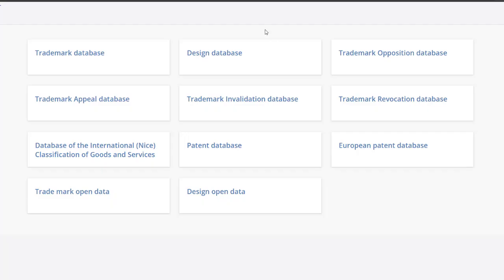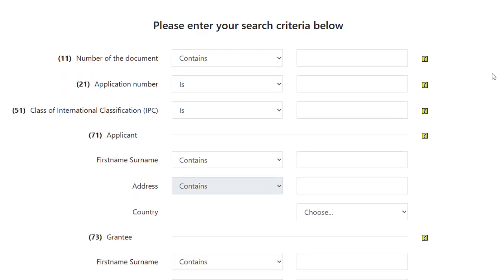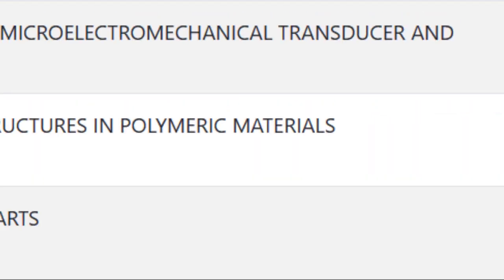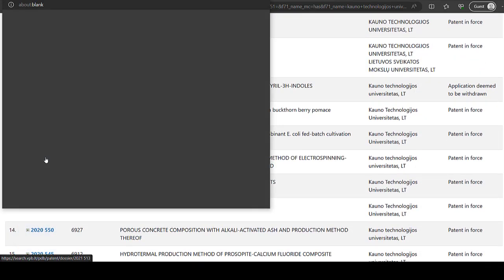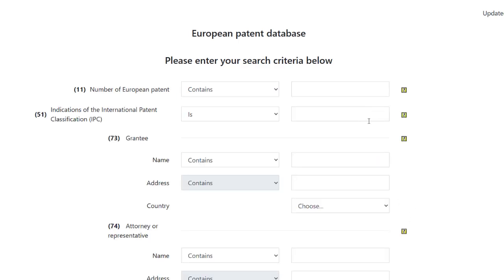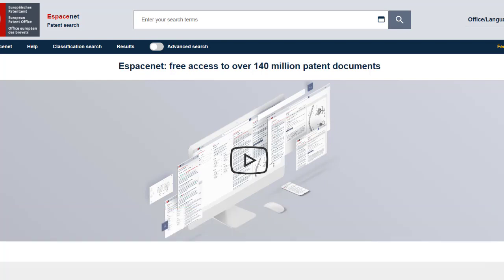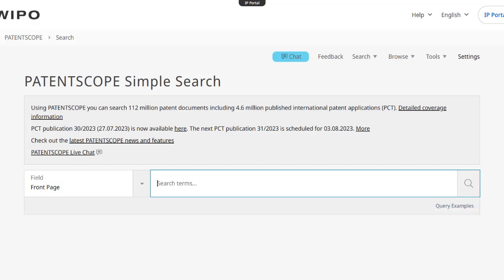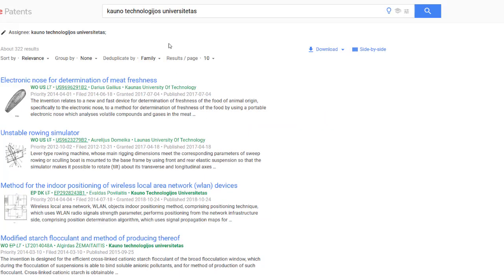How to make a patent search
This video shows where you can search for data on published national patent applications and issued patents in Lithuania and the European Union. An introduction to searchable databases for patents from around the world.